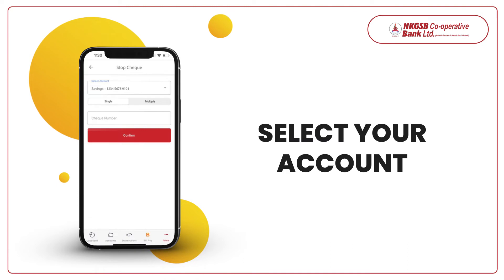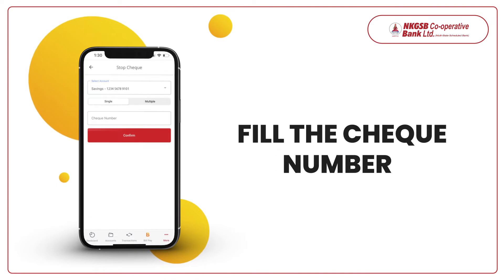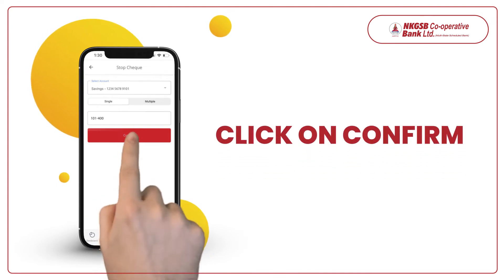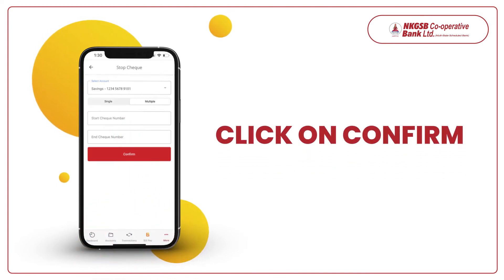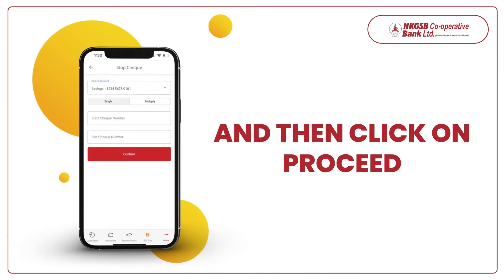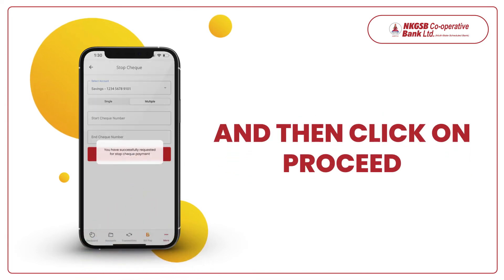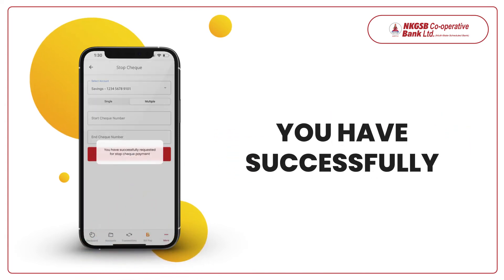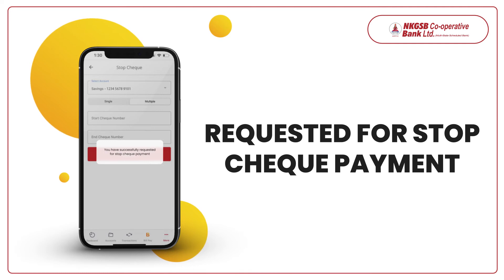How to stop Cheque Payment? | Quick Mobil App Tutorial | NKGSB Co-operative Bank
Here is the tutorial by NKGSB Co-op bank of on how to stop a cheque payment easily.